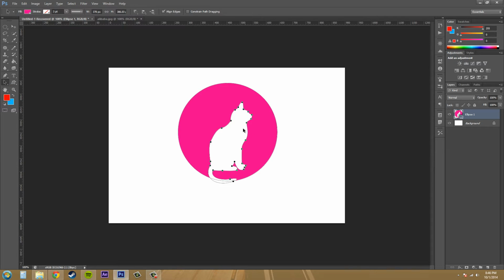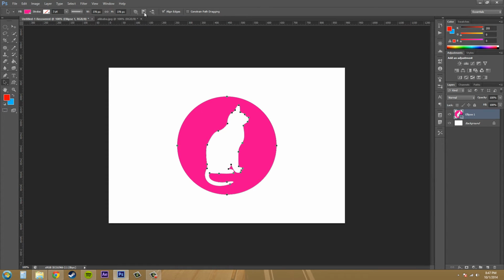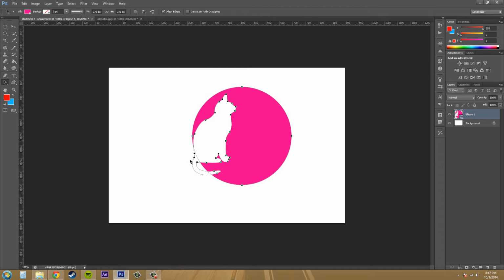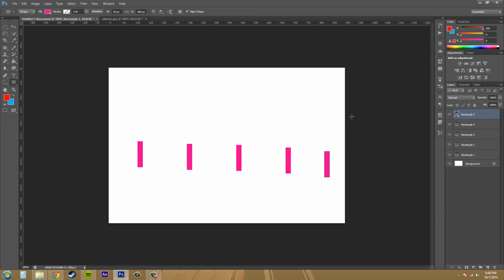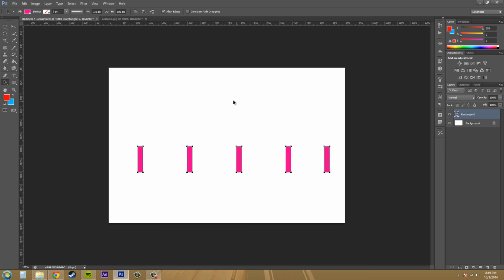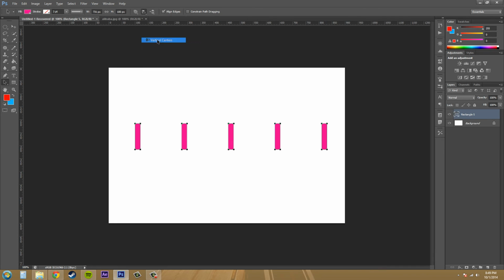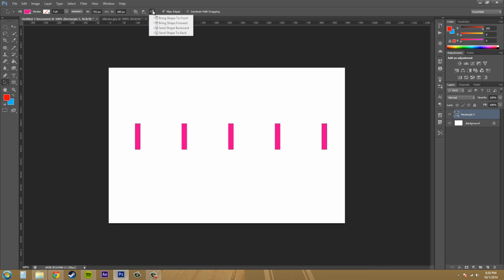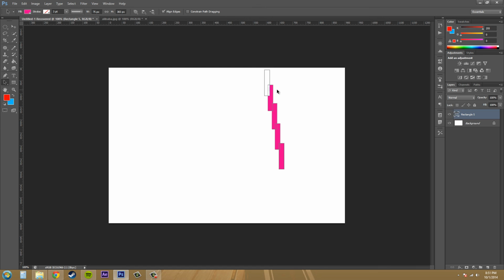Photoshop CS6 Tutorial - 129 - How to Arrange Shapes